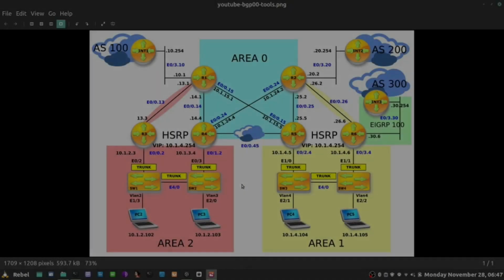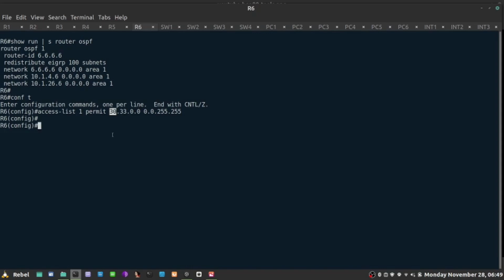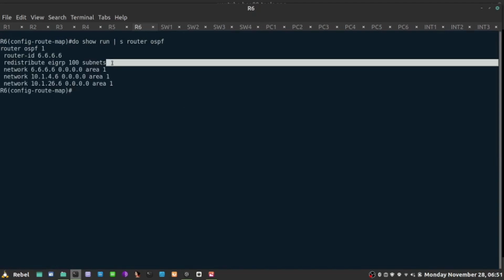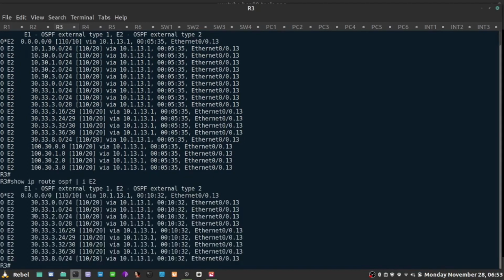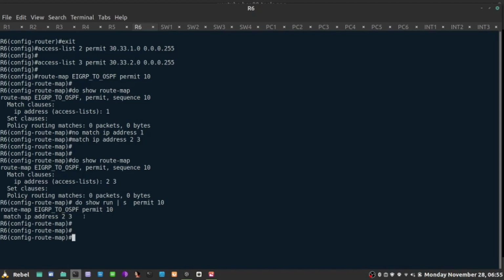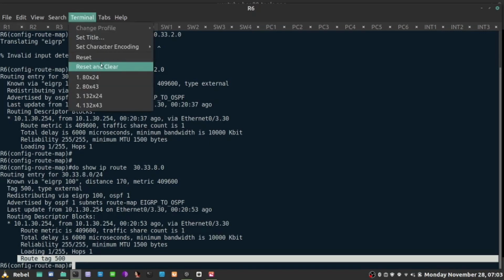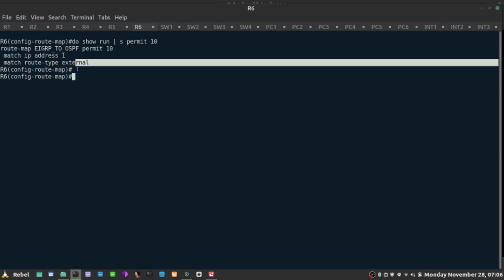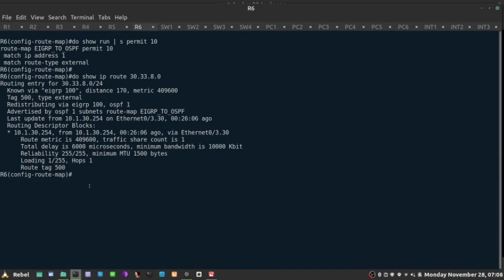70 - IOS Tools: Route-Maps